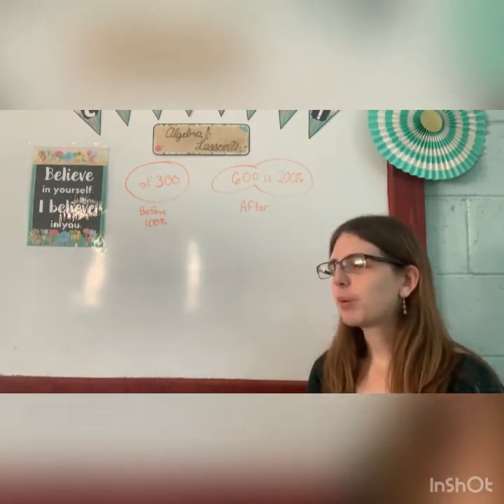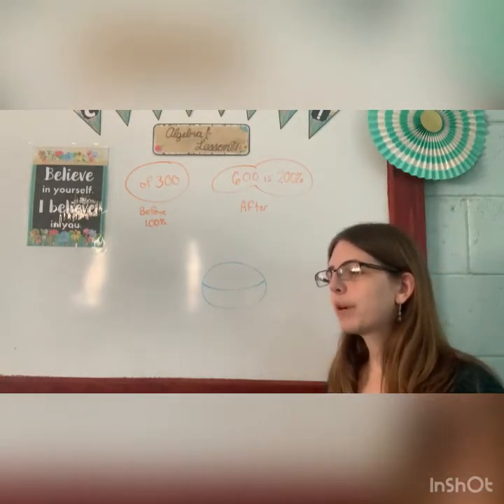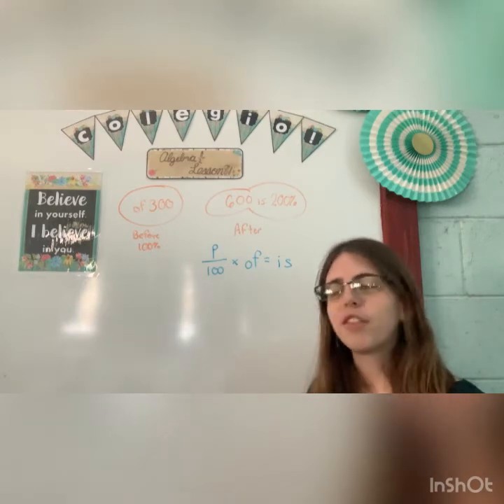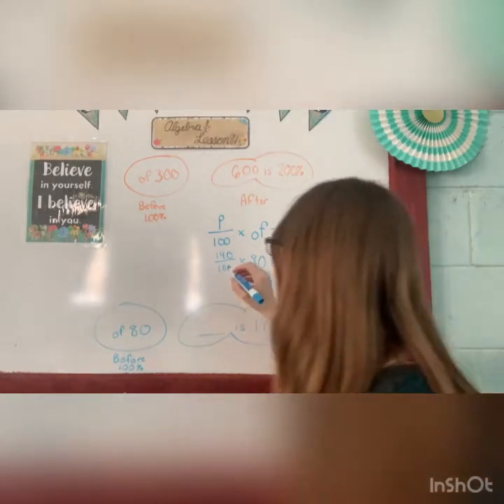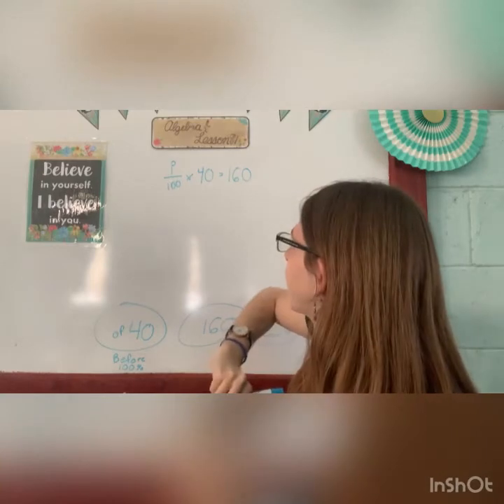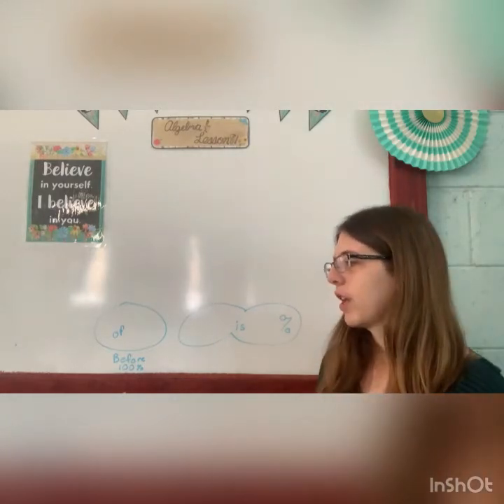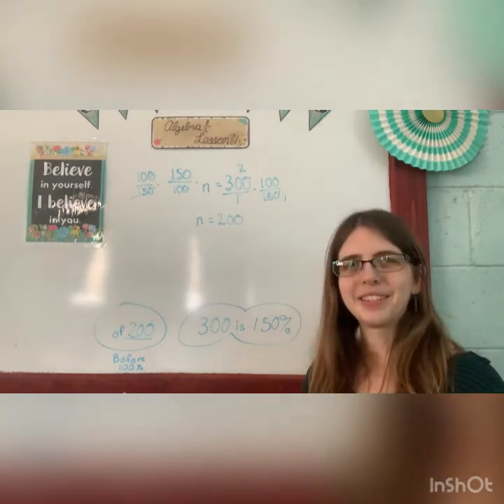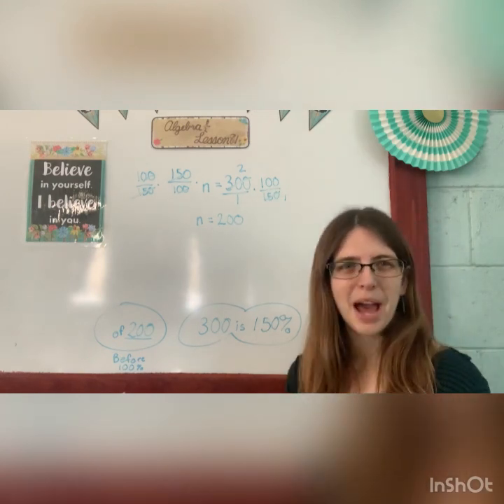Algebra 1/2 Lesson 81